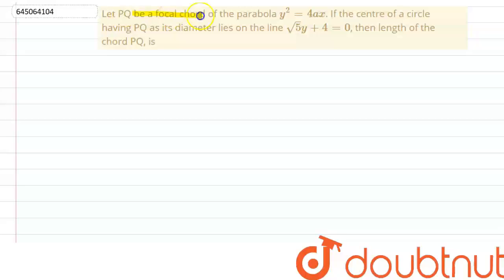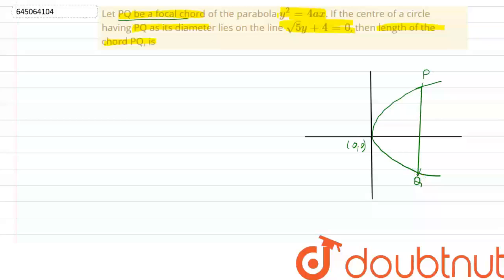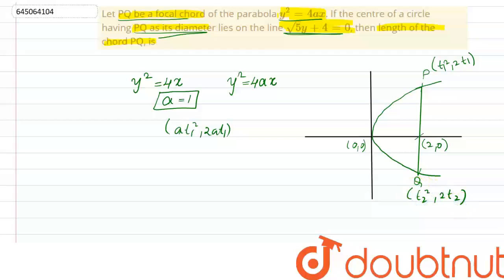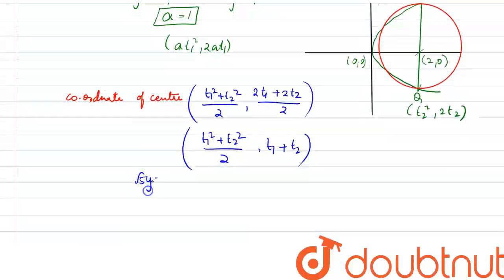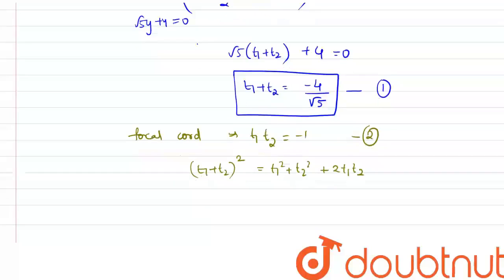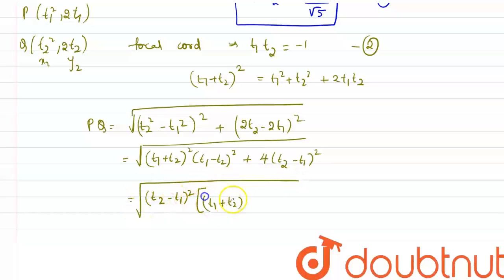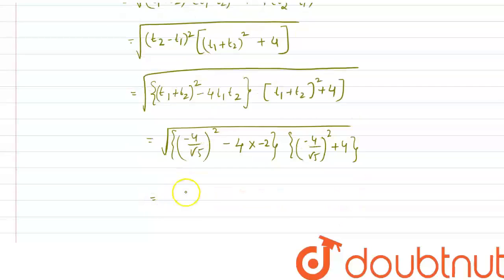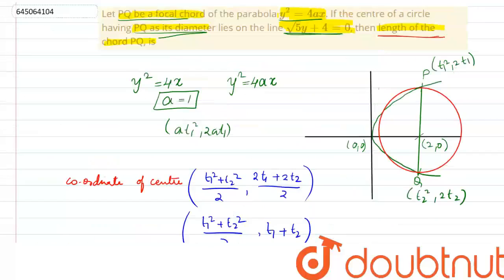Let PQ be a focal chord of the parabola y^(2)=4ax. If the centre of a circle having PQ as its di...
Let PQ be a focal chord of the parabola y^(2)=4ax. If the centre of a circle having PQ as its diameter lies on the line sqrt5y+4=0, then length of the chord PQ, is
Class: 12
Subject: MATHS
Chapter: NTA JEE MOCK TEST 32
Board:NEET

👉 Have Any Query? Ask Us.